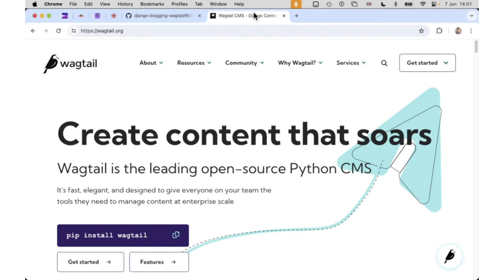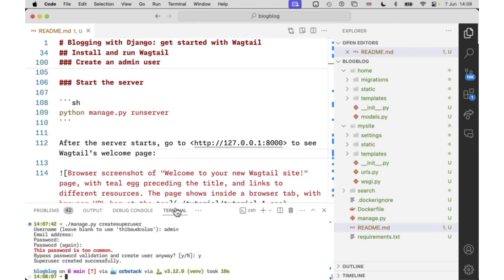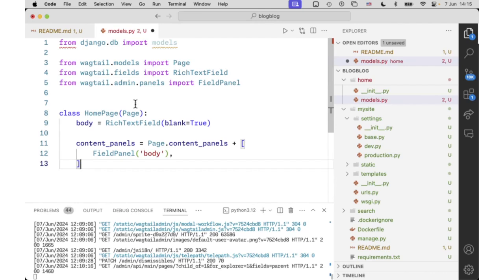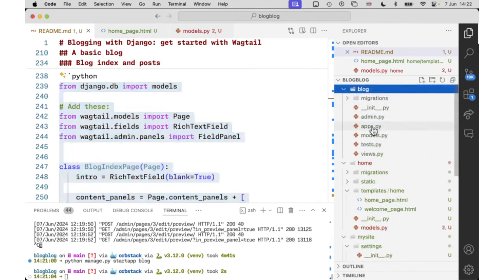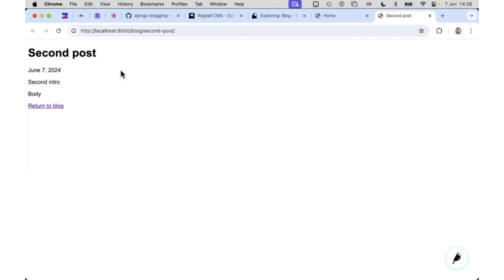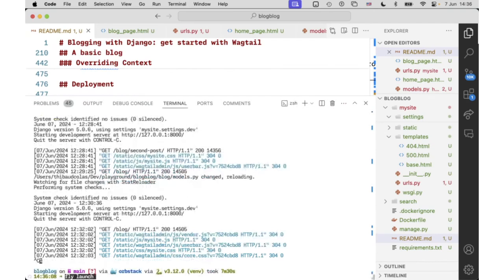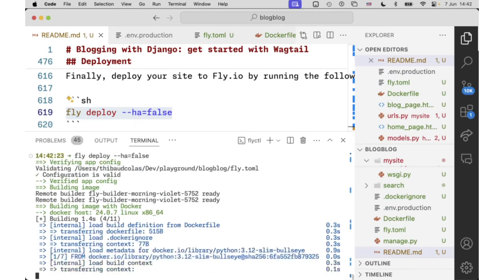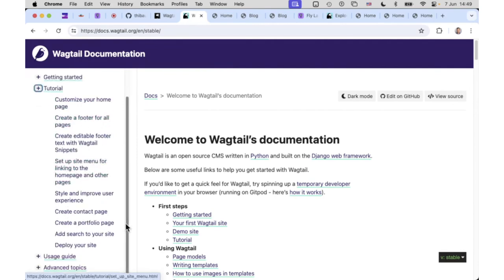DjangoCon Europe 2024 | Blogging with Django: get started with Wagtail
Workshop: Blogging with Django: get started with Wagtail by Thibaud Colas